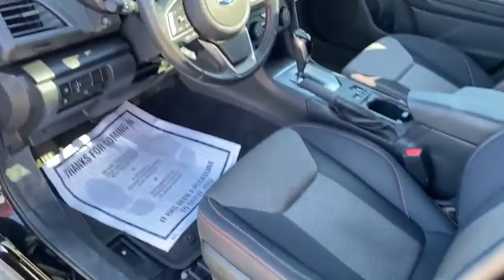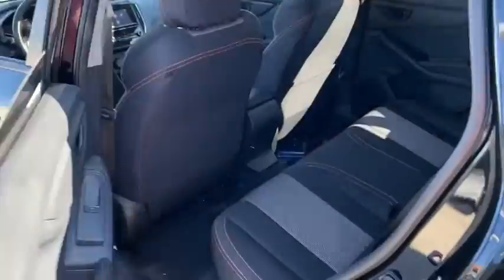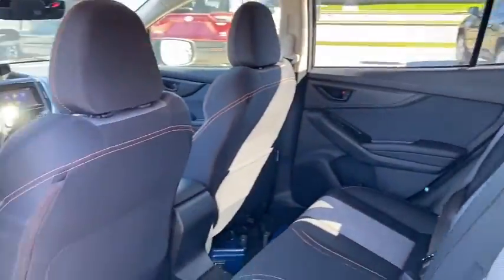2018 Subaru Crosstrek Green Bay, Appleton, Oshkosh, De Pere, Kaukauna WI 47952B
Crystal Black Pearl Used 2018 Subaru Crosstrek available in Green Bay, Wisconsin at Le Mieux Toyota and Son. Servicing the Appleton, Oshkosh, De Pere, Kaukauna, WI area.

Black 2018 Subaru Crosstrek 2.0i Premium AWD Lineartronic CVT 2.0L 16V DOHC Crosstrek 2.0i Premium 2.0L 16V DOHC Lineartronic CVT AWD Black.Odometer is 14661 miles below market average! 27/33 City/Highway MPGAwards:* ALG Residual Value Awards Residual Value Awards * 2018 KBB.com 10 Best All-Wheel-Drive Vehicles Under $25000 * 2018 KBB.com 5-Year Cost to Own Awards * 2018 KBB.com Brand Image Awards * 2018 KBB.com 10 Most Awarded Brands